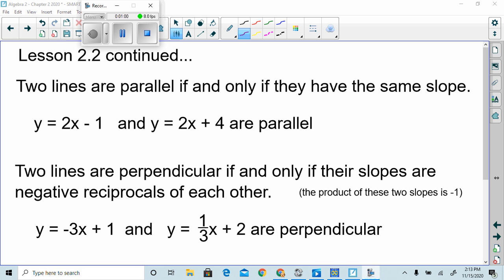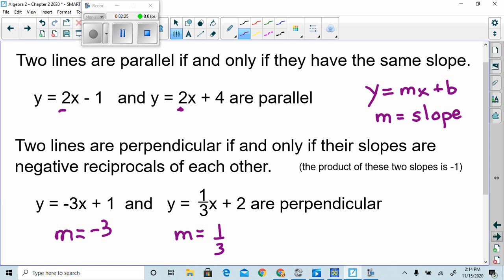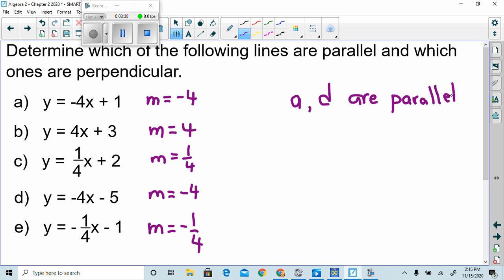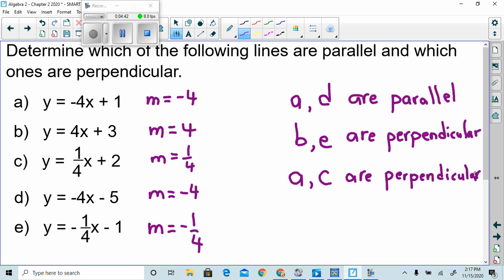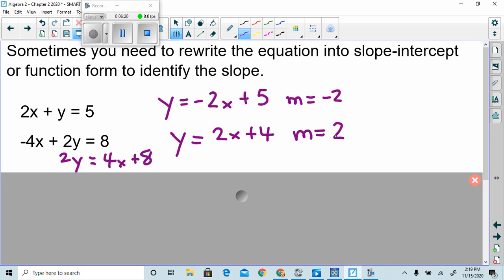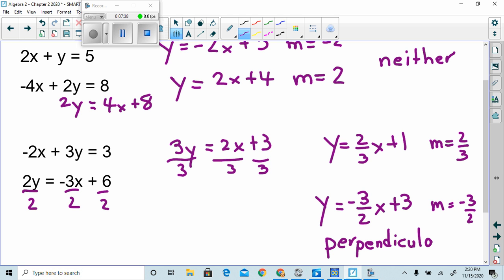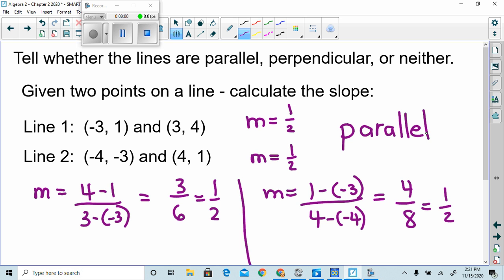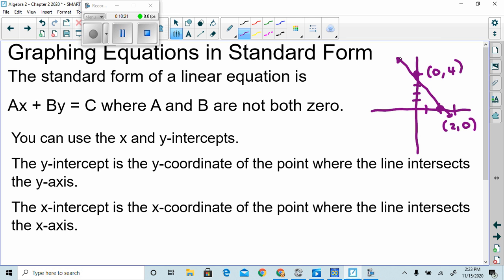ALGEBRA 2 LESSON 2 2 PARALLEL and PERPENDICULAR LINES